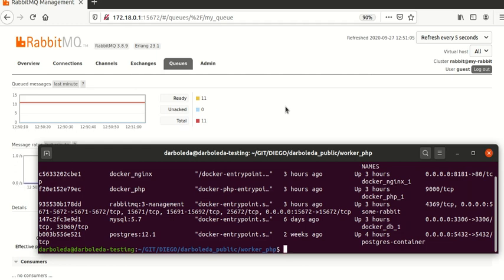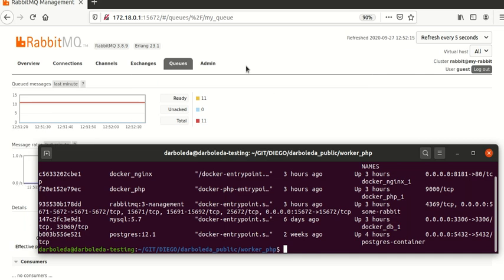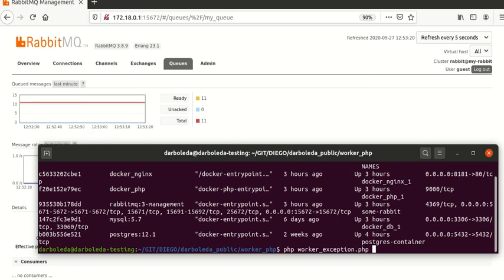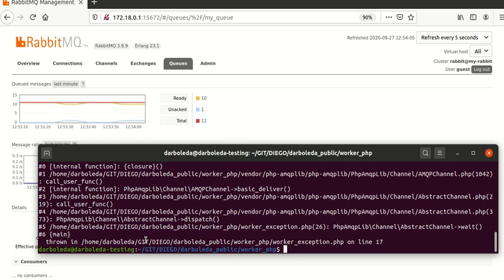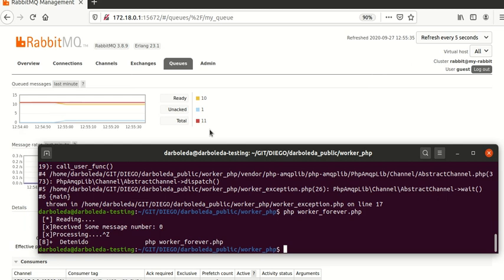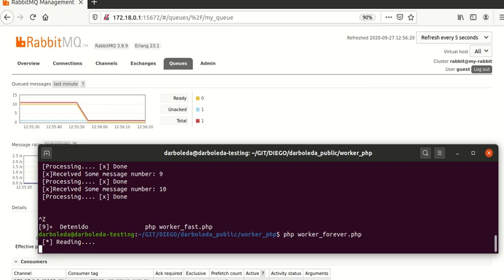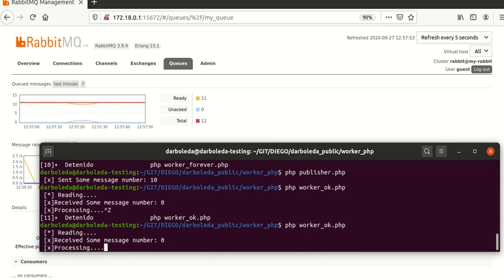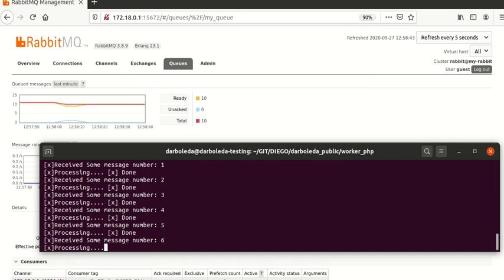Asynchronous processes (RabbitMQ, Java, PHP, queues), common mistakes and costs